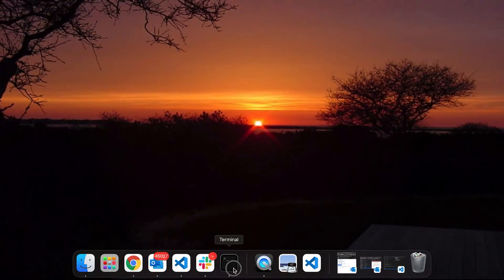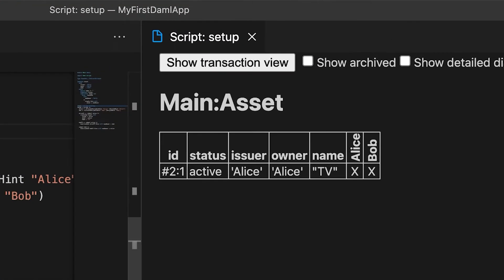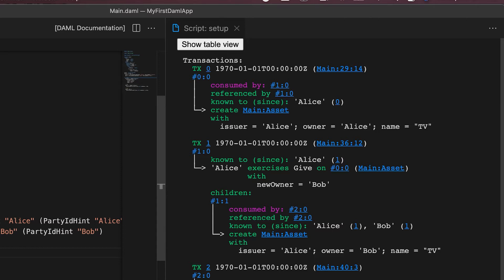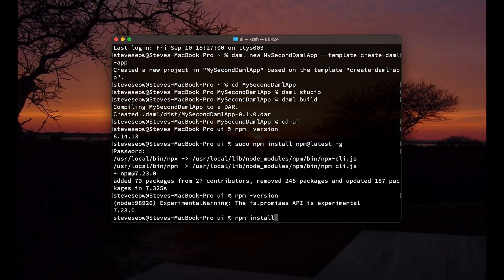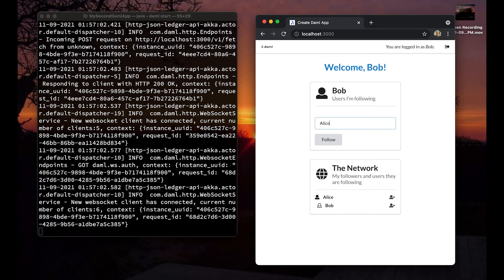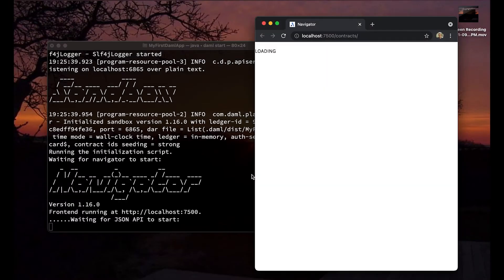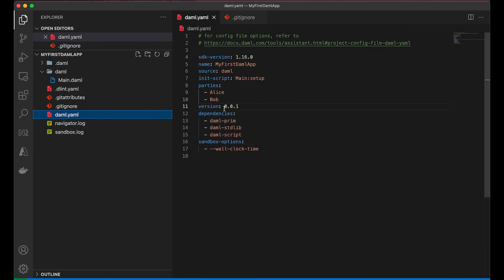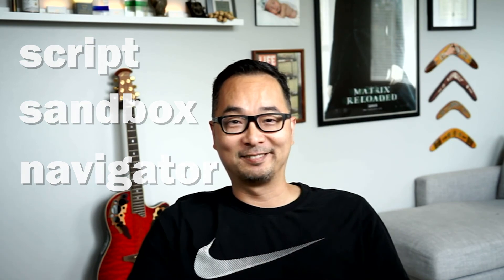Daml 101: Meet Your Tools: Script, Sandbox, & Navigator [2021]